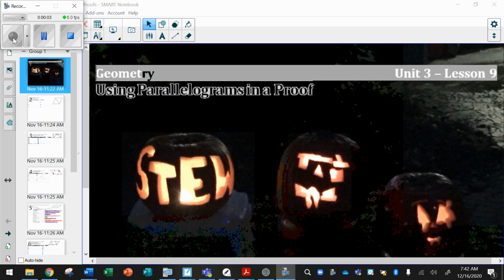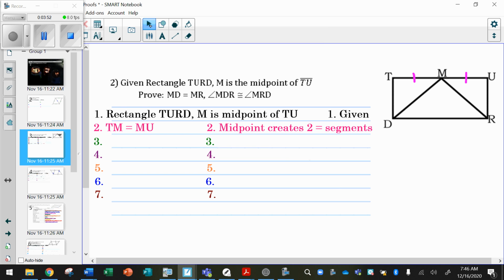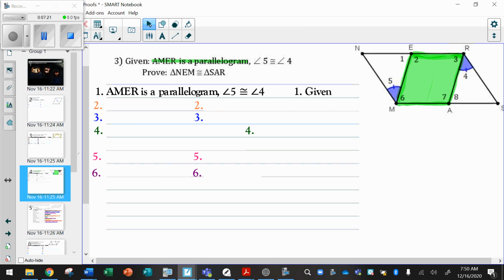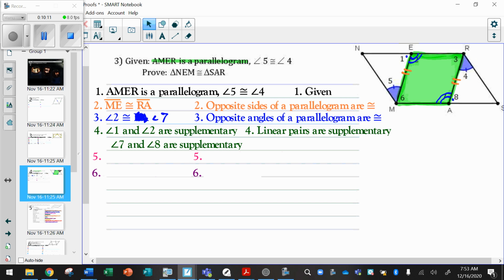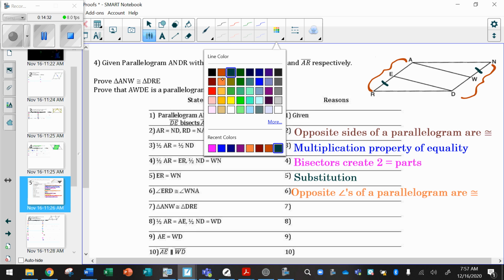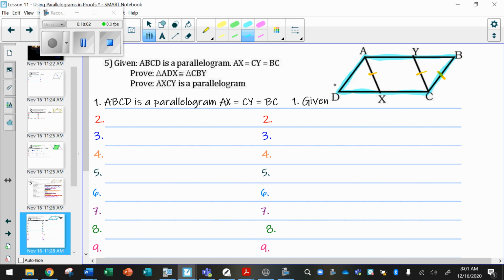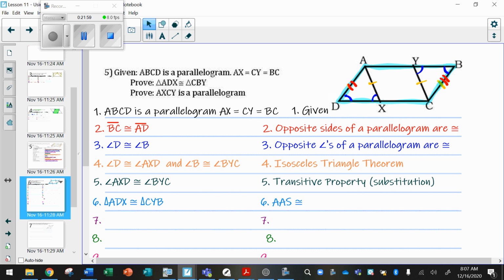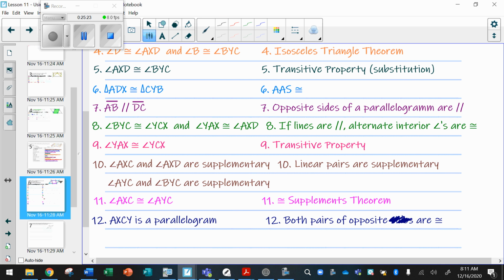AA Lesson 11 Video Proofs not on Coordinate